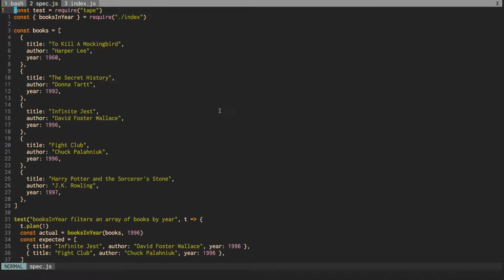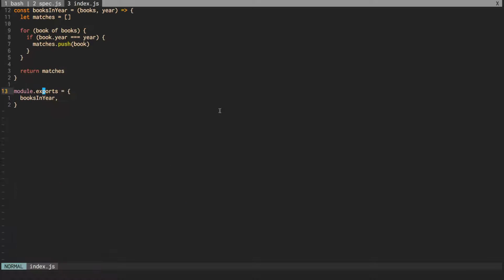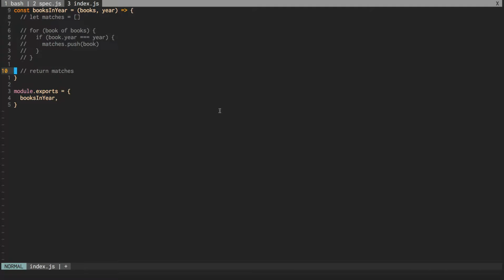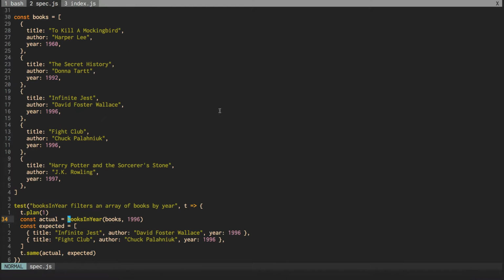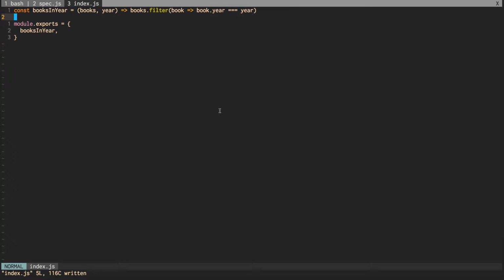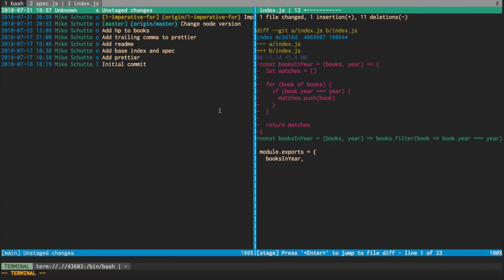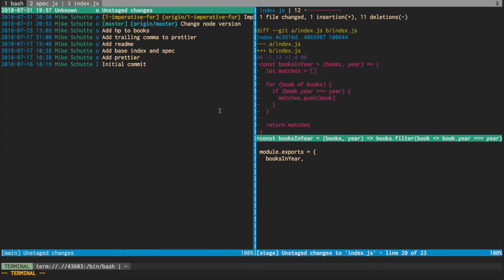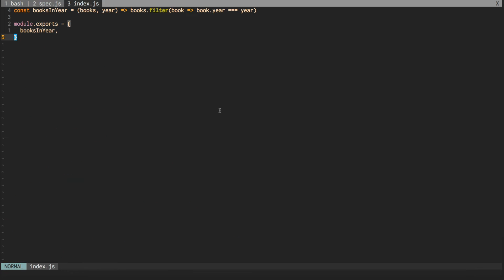A FUNctional JavaScript Makeover -- Array.prototype.filter (part 2)